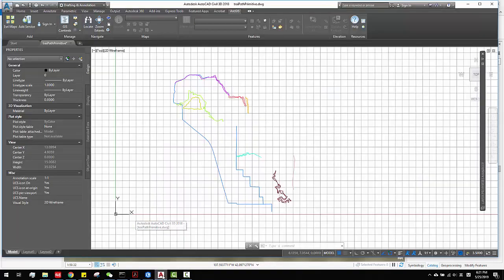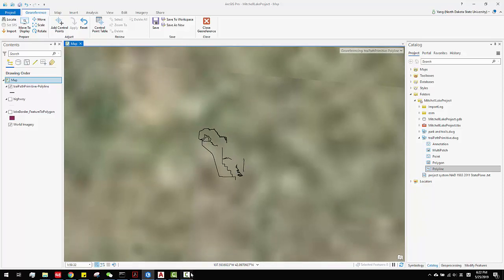Be aware of coordinate system when integrate Autocad with GIS